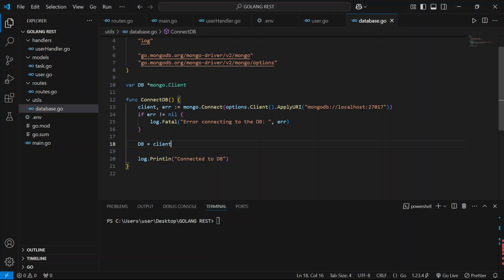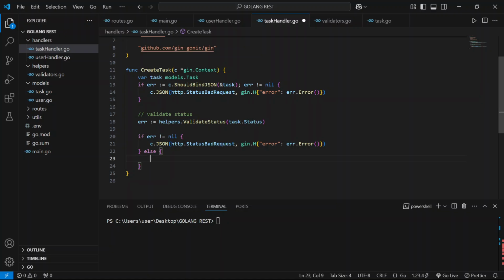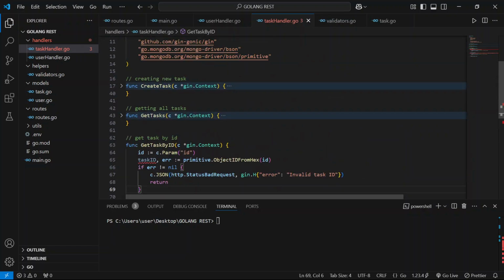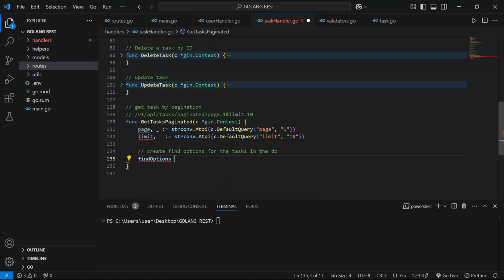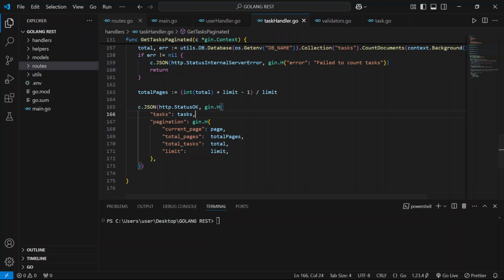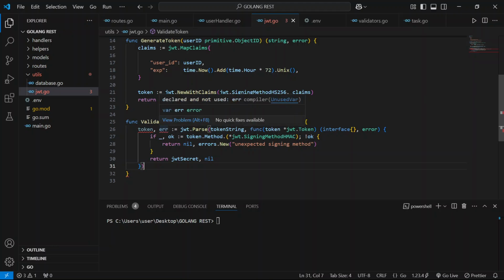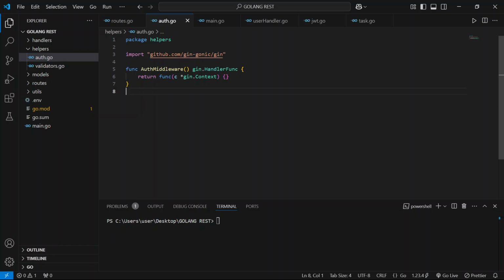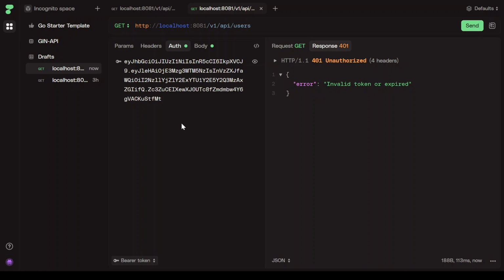GO RESP API PART II - TASKS HANDLERS, AUTHORISATION, AUTHENTICATION, BACKEND PAGINATION ETC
📌 Part 2: Task Handlers, Authentication & Validation
🎯 Title:
🔐 Go Gin REST API – Part 2: Tasks, Authentication & Validation

📝 Description:
This is Part 2 of our Go Gin REST API tutorial! In this video, we’ll implement authentication, task management, and validation to make our API more secure and robust.

📌 What You’ll Learn in This Video:
✅ Creating task handlers (CRUD operations).
✅ Implementing JWT authentication in Gin.
✅ Adding custom validation for user input.
✅ Securing routes with middleware.
✅ Testing authentication & protected endpoints.

🚀 By the end of this video, your API will be fully functional with secure authentication and validated user input!

👉 Missed Part 1? Watch it here:   • GO REST API PART I  PROJECT SETUP & U...